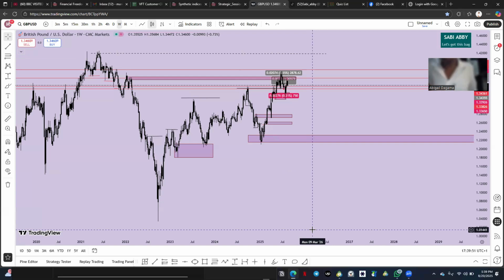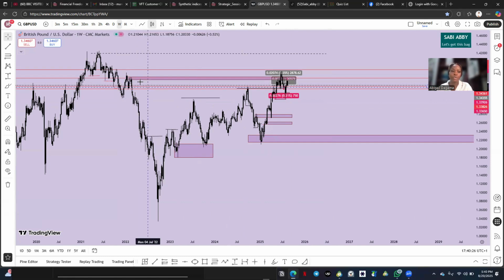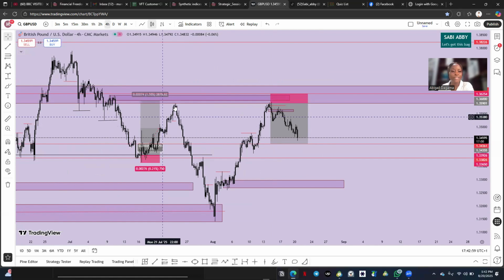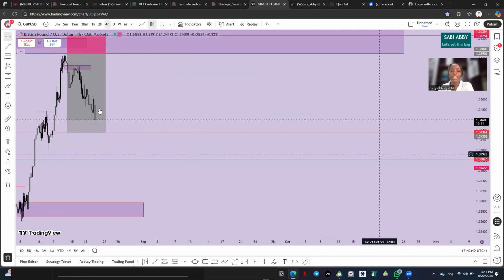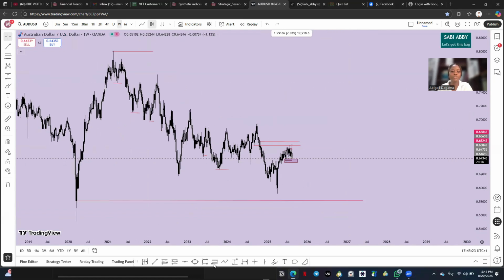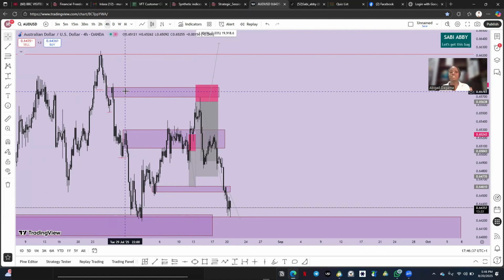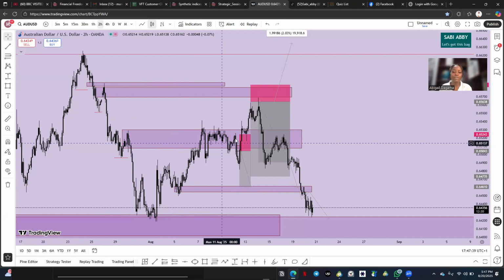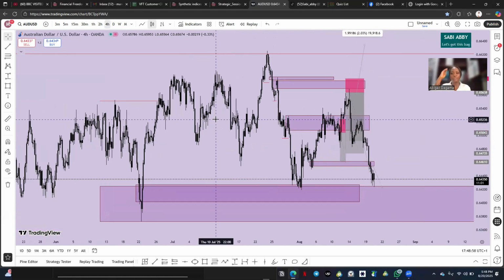231+ PIPS TRADES! Caught on GBPUSD, XAUUSD AND AUDUSD I You wont believe this Setup!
In this video, I reveal how I caught over 231 trades at the same time across GBPUSD, XAUUSD (Gold), and AUDUSD.

📊 You’ll see exactly how the market played out, why so many people got caught on the wrong side, and how you can avoid these same mistakes.